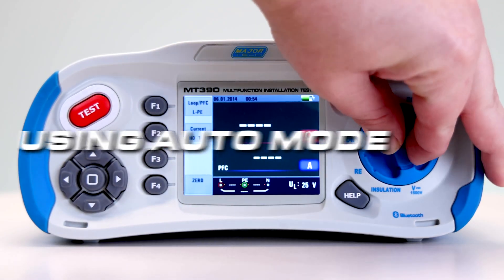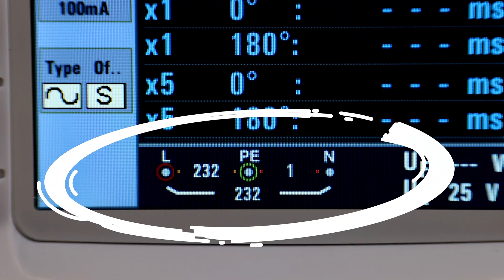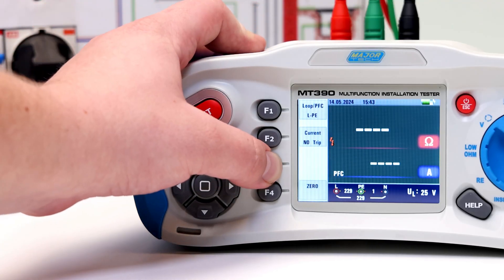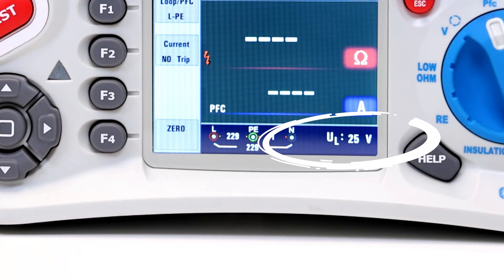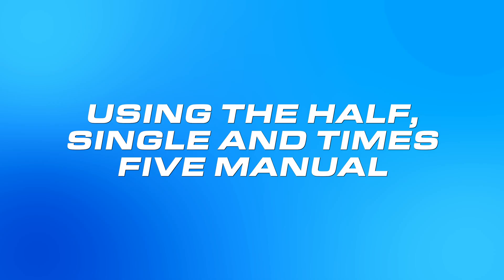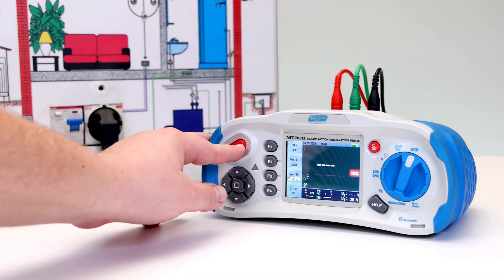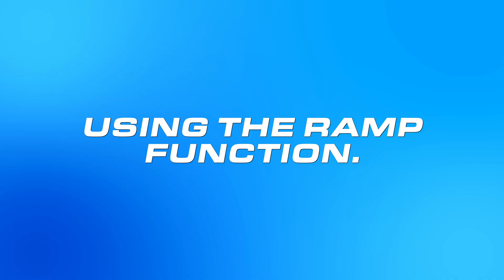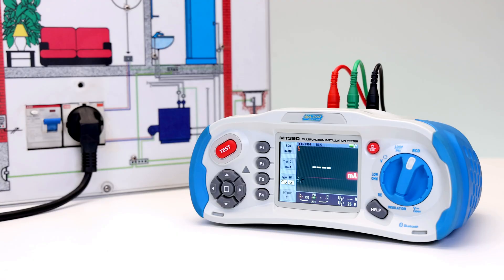MT390 RCD Testing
Learn how to test RCD's using your MT390 Multifunction Installation Tester!

Please note that products may vary by country and the product used in this tutorial is for illustration and educational purposes only. Should you have any questions regarding your specific Major Tech MT390, please contact you local Major Tech offices.